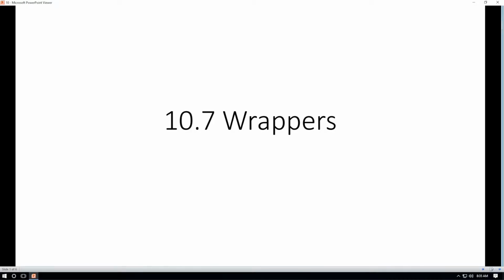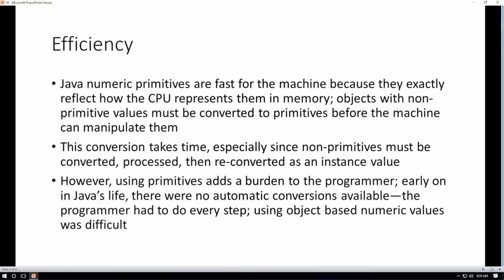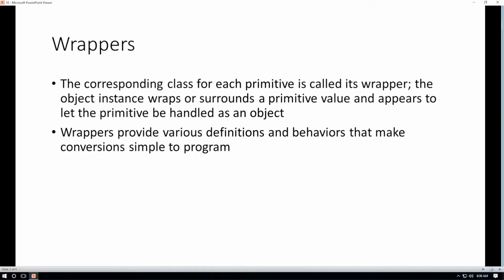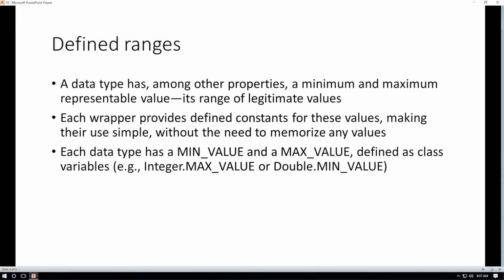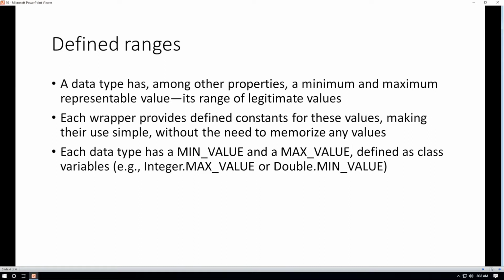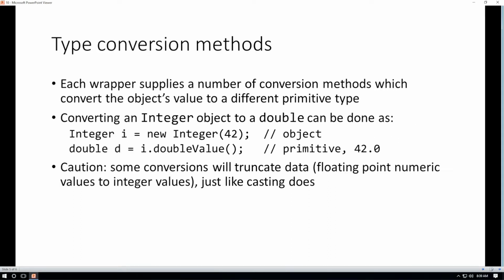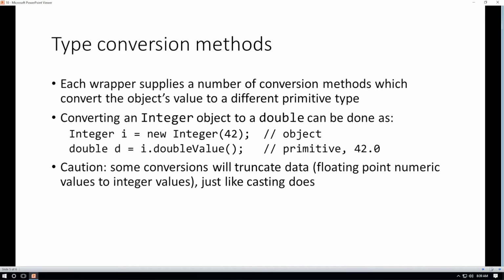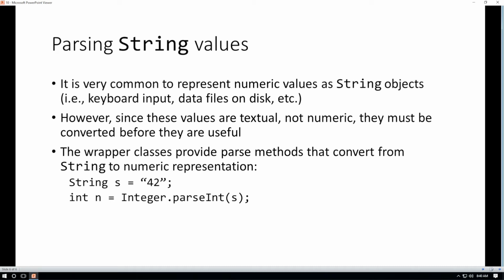10 7 Wrappers